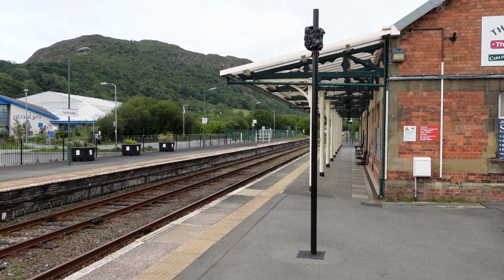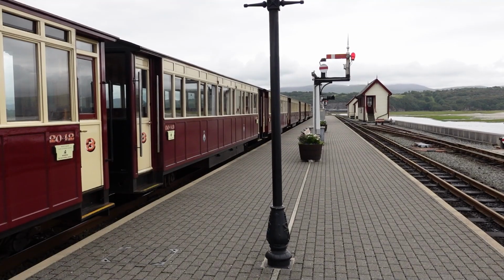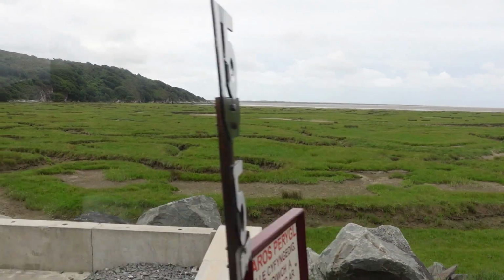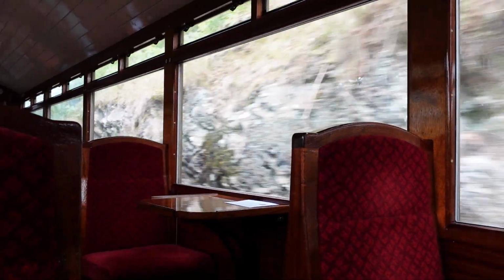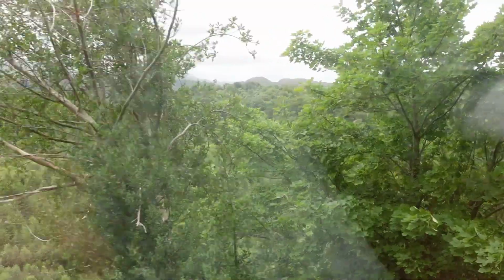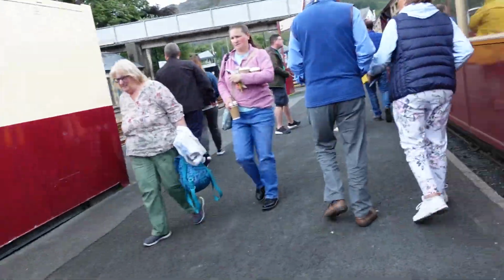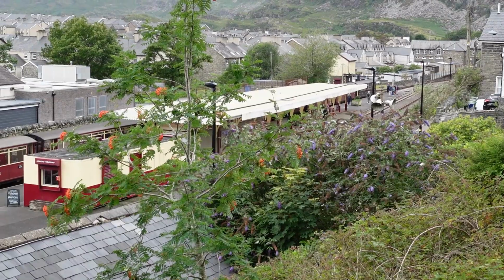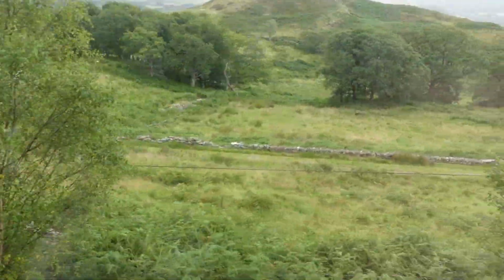A Trip on the Ffestiniog Railway!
While on a trip down the Cambrian Coast, Natt and I took a day to go on the Ffestiniog Railway! From Porthmadog to Blaenau Ffestiniog!

Thank you to my Patrons and Channel Members!